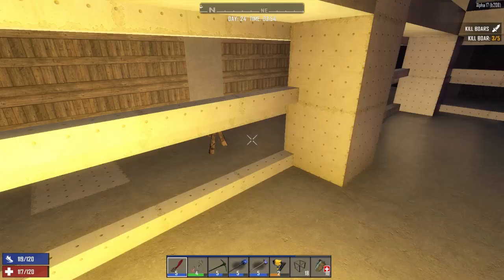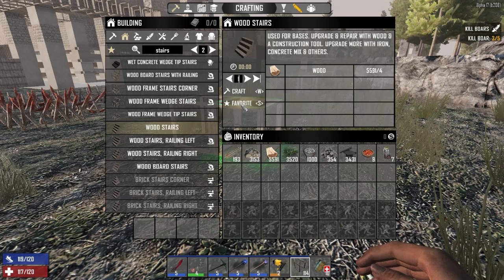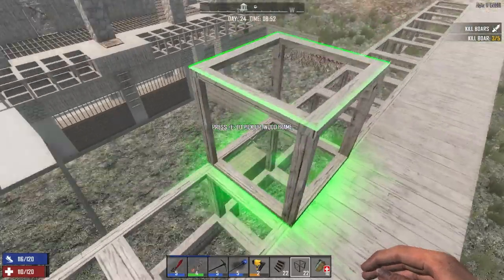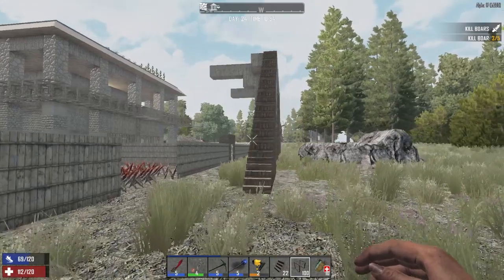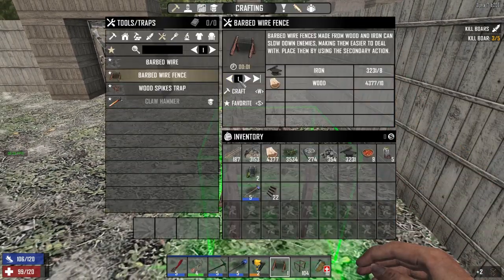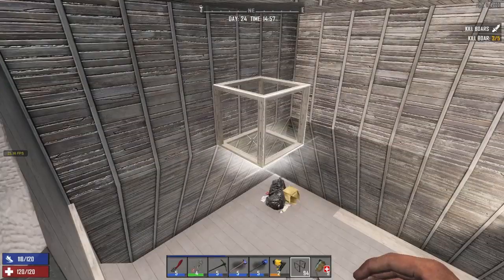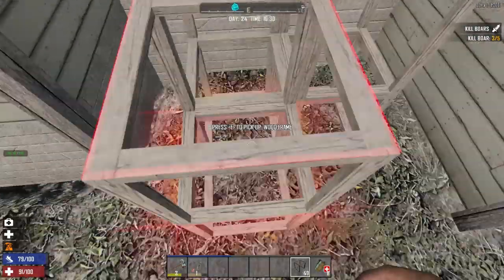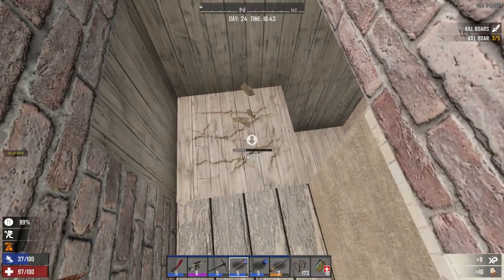7 Days to Die Alpha 17 Season 1 Episode 24: Roller Coaster of LOVE